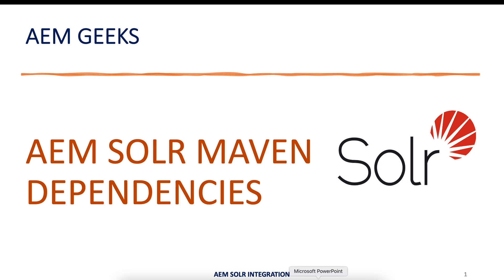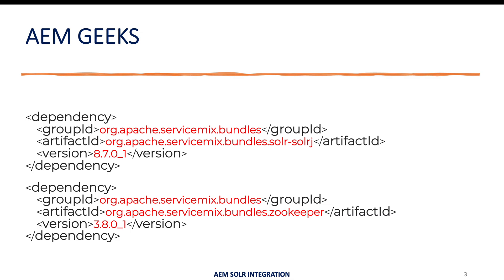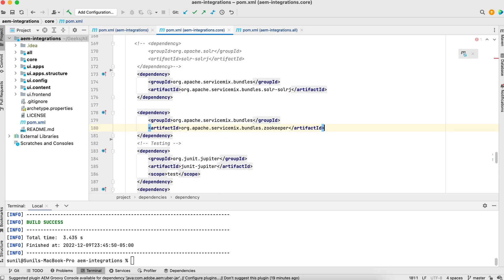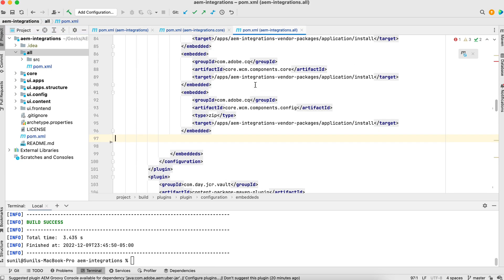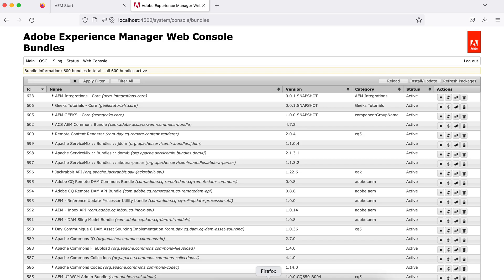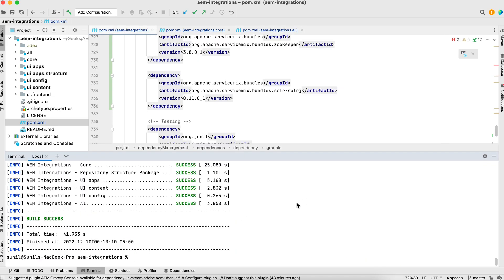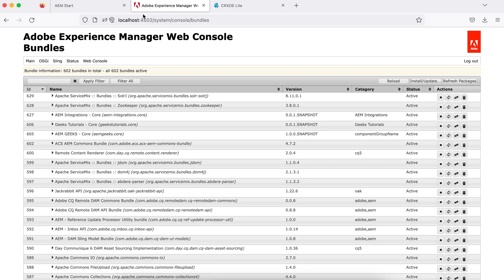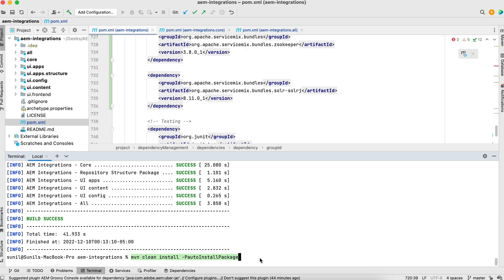AEM + Solr #3 | Solr API OSGi Maven Dependencies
How to add Solr OSGi maven dependencies to AEM project. Add these dependencies to embedded section to deploy these OSGi bundles to AEM.